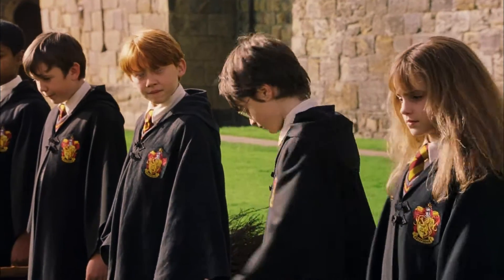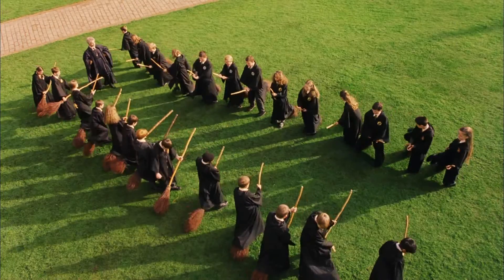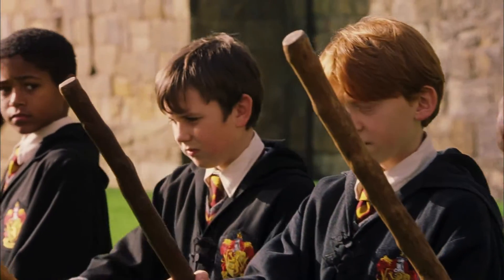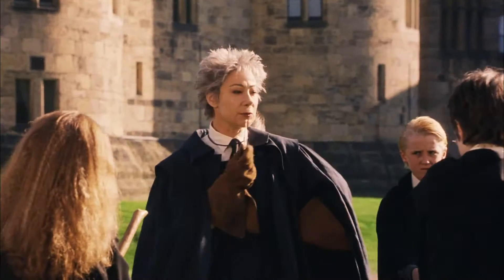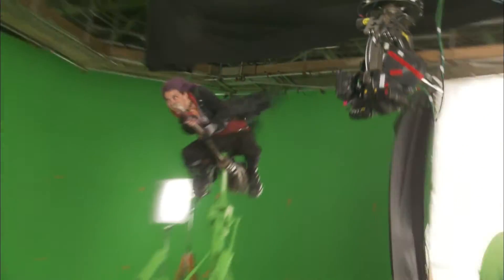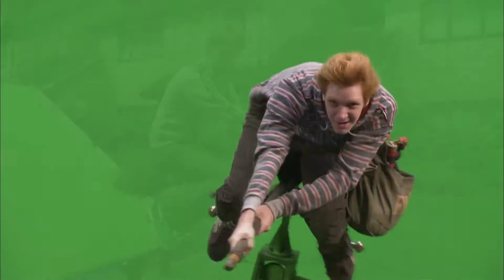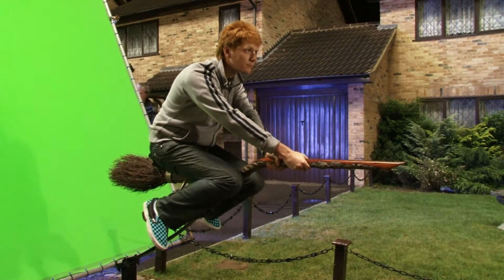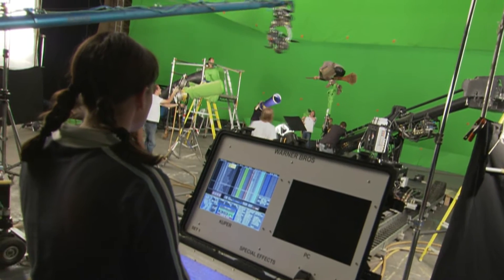Harry Potter Studio Video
I did not put this here my dad did! (not Wheatly).